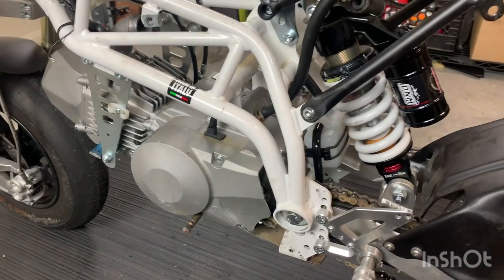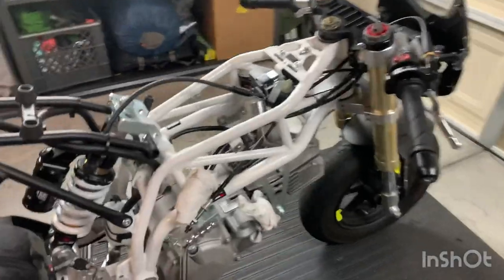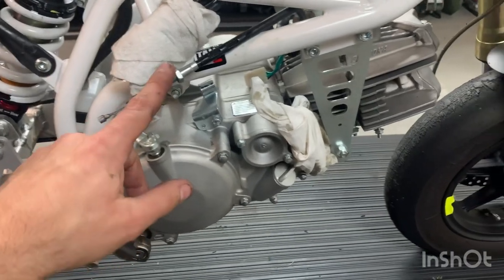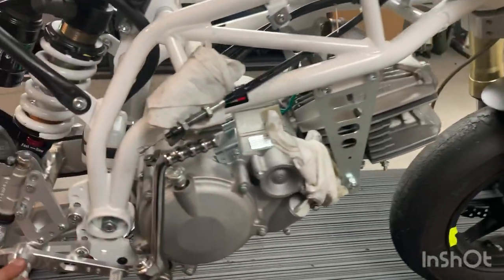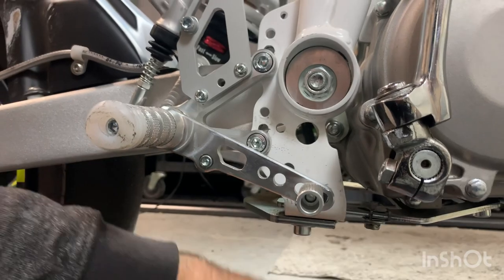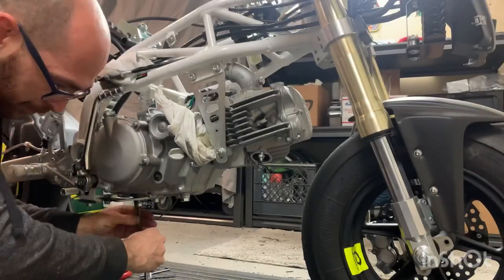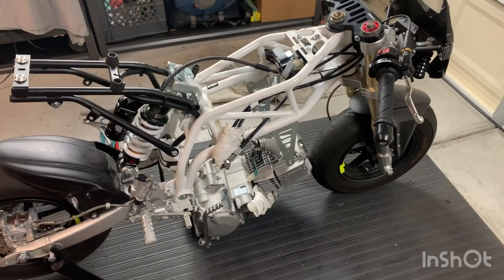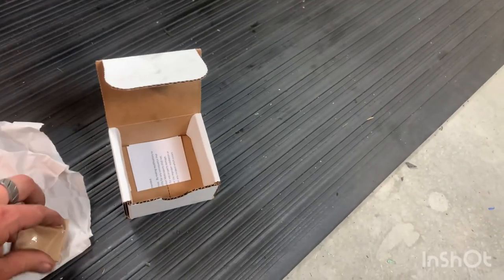How to remove the engine from your Ohvale GP-0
Going over the process of removing the engine out of your Ohvale GP-0.

To order the 5-speed trans fix visit ...